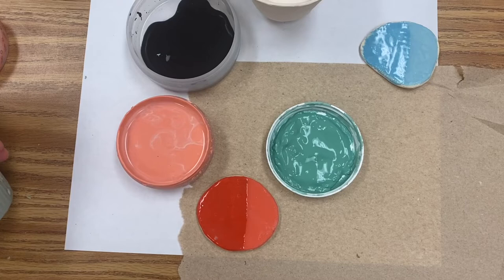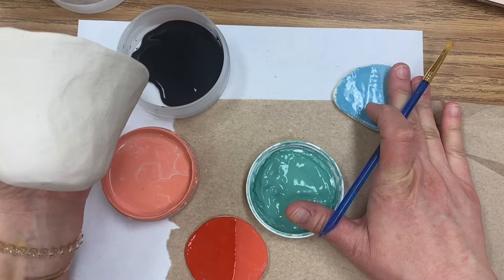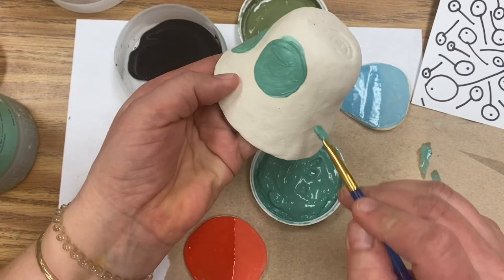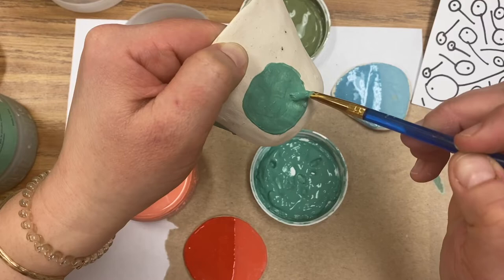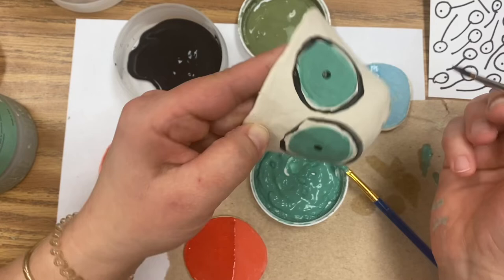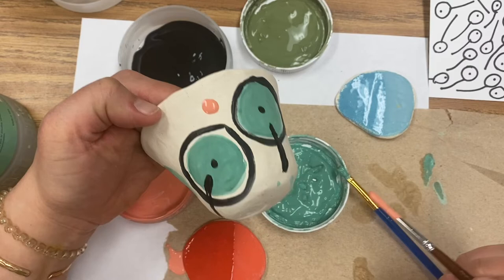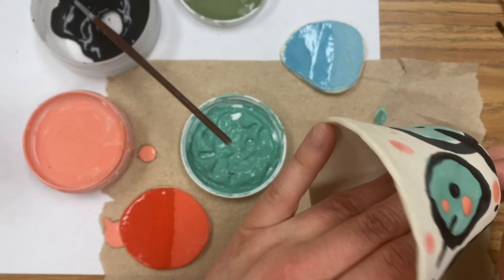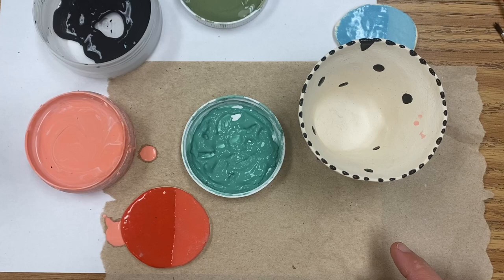Part 1: Surface Design with Underglaze